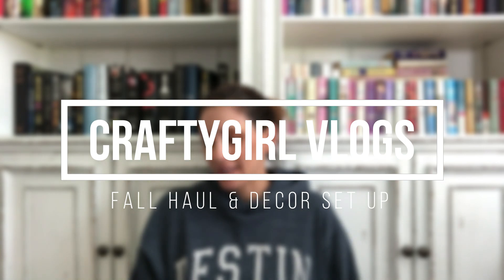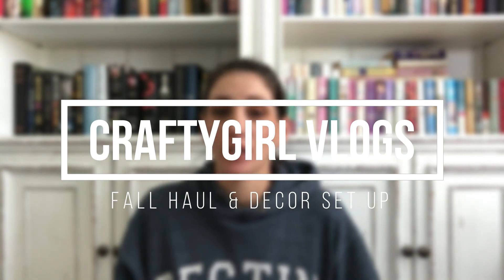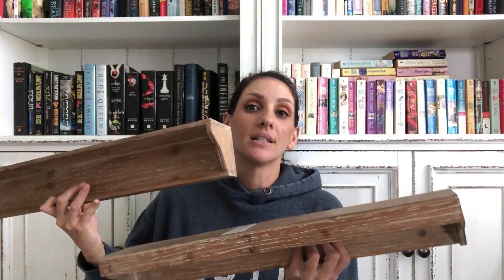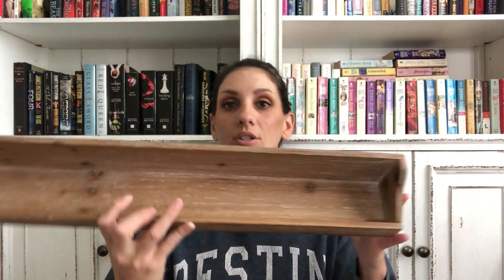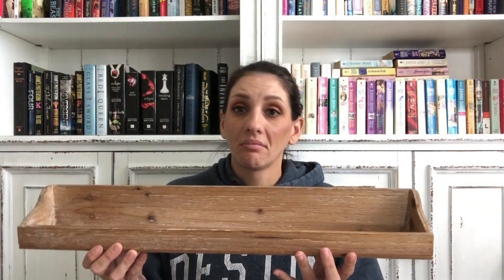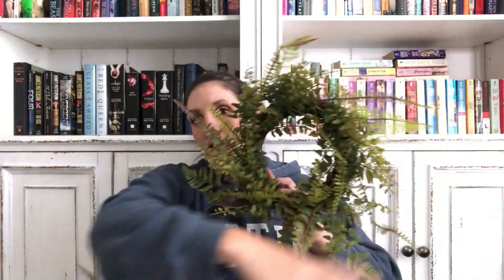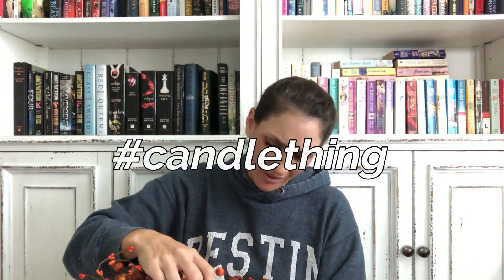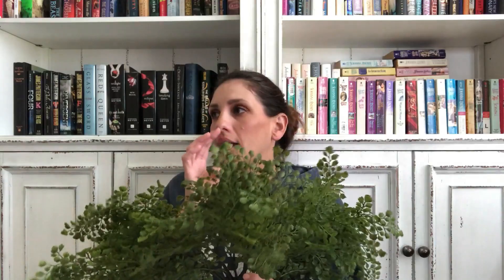COZY FALL HAUL & KITCHEN DECOR SET UP \\ CRAFTYGIRL VLOGS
Green Pillow Cases

MOST REQUESTED LINKS:

Bissell Powerfresh Mop

I Love Lucy DVD Set

**Don’t forget to check out your online purchase with R A K U T E N for cash back:

MY FAVORITE AMAZON PRODUCTS:

I’M USING THE MOST AMAZING PET BLOW DRYER! GETS RID OF SO MUCH LOOSE HAIR! I CAN’T LIVE WITHOUT IT: Pet Blow dryer

Cold Case Brain Game

Criminal Minds Brain Game

CSI Brain Game

Weird Science DVD

Car Hooks

Leopard Wrap Bracelet

Jewelry Box

3D Fiber Lash Mascara

Country Charm Coloring Book

Biotin Shampoo & Conditioner

Dog Leash and Collar Set

Blue Light Glasses

Leopard Sandals

Leopard Phone Case

Leopard Belt

The Nanny Full DVD Series

Remote Battery Operated Candles

**Don’t forget to check out your AMAZON purchase with E B A T E S for cash back:

POSHMARK CLOSET: CHEAPCRAFTYGIRL